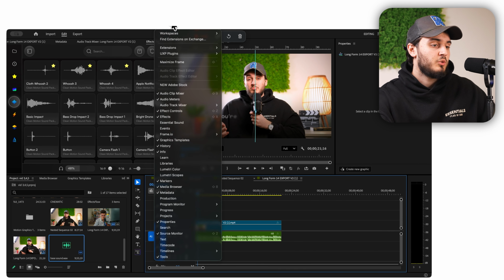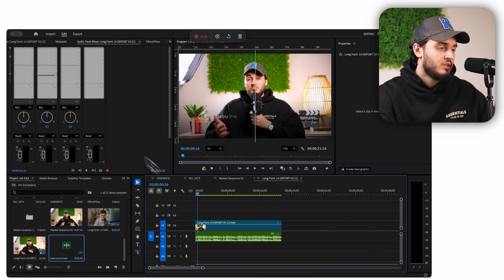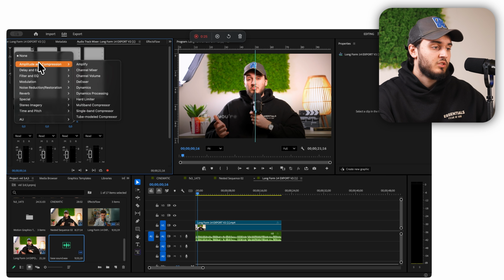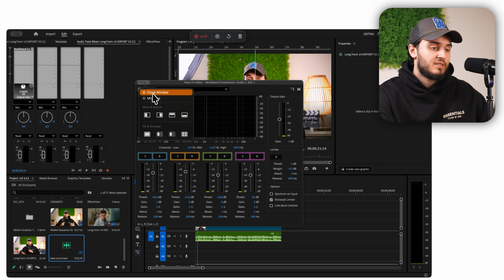MASTER Sound Design *in 12 minutes*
Timestamps:
0:00 Audio Processing
2:02 Music Selection
4:34 Sound Effects Workflow
8:30 Full Process Recap